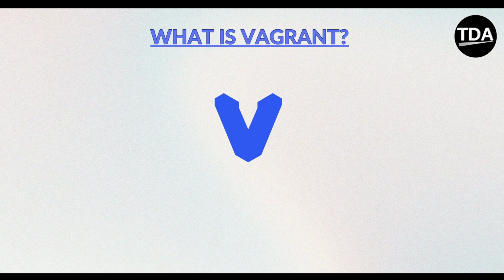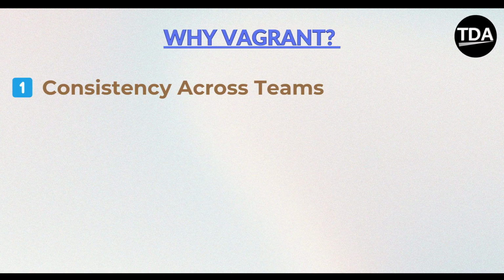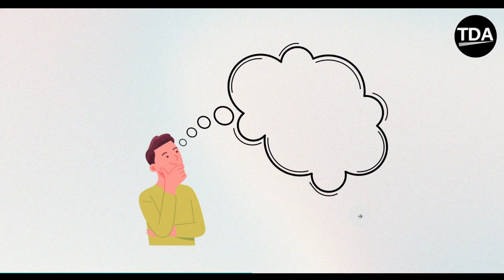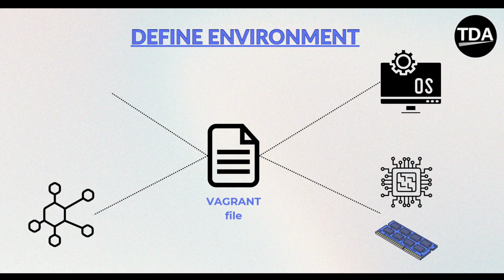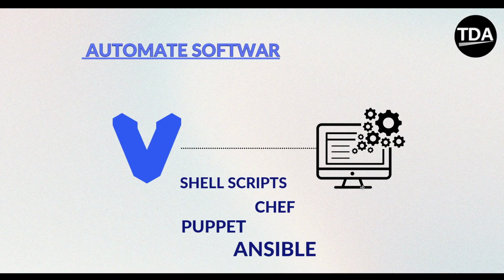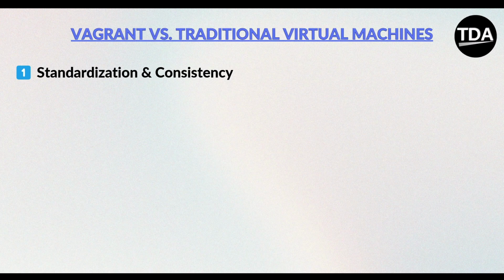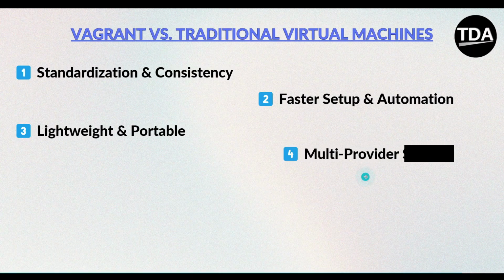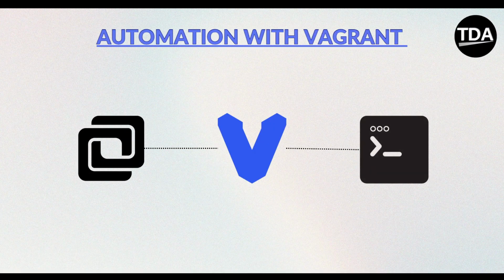🤖 Automation With Vagrant | What is Vagrant? | Why Vagrant? | DevOps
🚀 Automate Virtual Machines with Vagrant | Vagrant Tutorial for Beginners 🏗️

🔹 Tired of manually setting up virtual machines?
🔹 Want a consistent development environment across teams?
🔹 Looking to speed up VM provisioning and infrastructure automation?

The answer is Vagrant! 🎯

In this video, we’ll cover:
✅ What is Vagrant? (Explained in simple terms)
✅ Why use Vagrant over traditional Virtual Machines?
✅ How Vagrant works (Step-by-step explanation)
✅ Vagrant vs. VirtualBox, VMware, and Docker
✅ How Vagrant simplifies DevOps, Cloud Computing, and Infrastructure as Code (IaC)

Whether you're a DevOps Engineer, System Administrator, Cloud Engineer, or Developer, mastering Vagrant will make your workflow faster, more efficient, and highly scalable!

💬 Let’s Connect!

Vagrant
Vagrant tutorial
What is Vagrant
Vagrant vs VirtualBox
Vagrant vs VMware
Vagrant vs Docker
How to use Vagrant
Vagrant tutorial for beginners
Vagrant explained
Vagrant provisioning
Vagrant automation
Vagrant workflow
Vagrantfile
Virtual machine automation
Virtual machine provisioning
DevOps Vagrant
Infrastructure as Code
HashiCorp Vagrant
Virtual machines in DevOps
Vagrant setup guide
Vagrant for developers
Vagrant for system administrators
Vagrant for cloud computing
Vagrant cloud
DevOps tutorial
DevOps tools
DevOps automation
Virtual machine management
IT automation tools
Cloud infrastructure automation
VM provisioning
VMware automation
VirtualBox automation
Hyper-V Vagrant
Vagrant networking
How to create a VM using Vagrant
Virtual machine best practices
How to automate virtual machines
PostgreSQL installation with Vagrant
Vagrant for software development
Virtual environment setup
DevOps workflow automation
Vagrant with Linux
Vagrant for beginners
Vagrant step-by-step tutorial
Learn Vagrant
Vagrant development environment
Vagrant cloud provider
DevOps infrastructure setup
Vagrant vs traditional VM setup